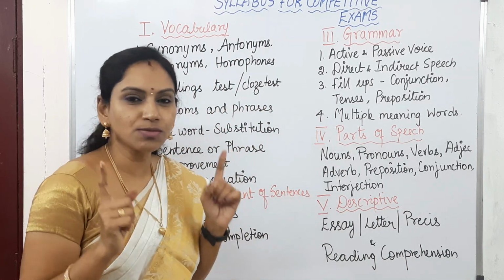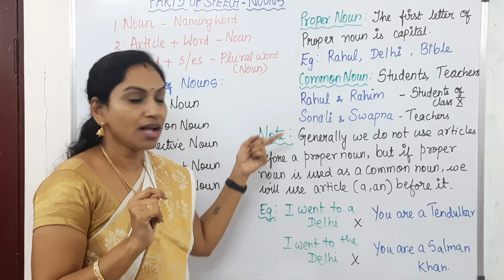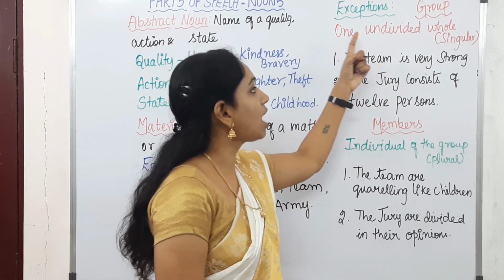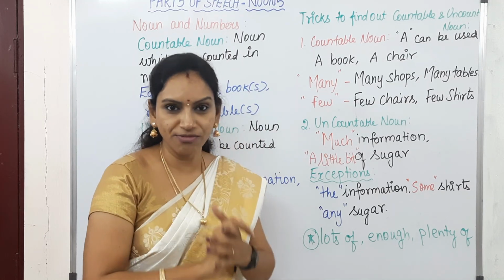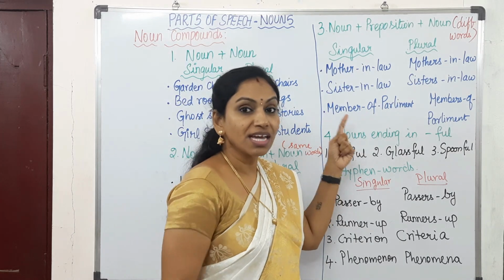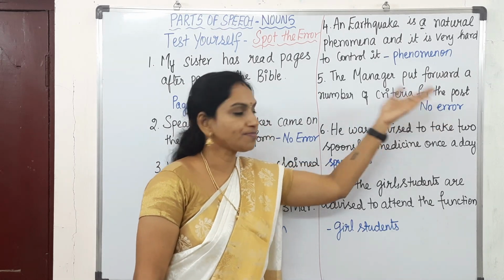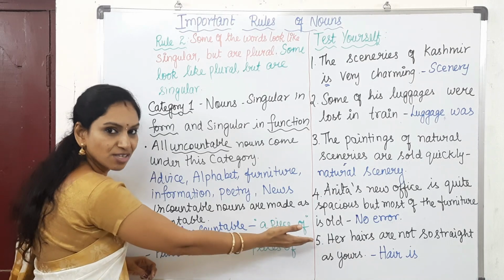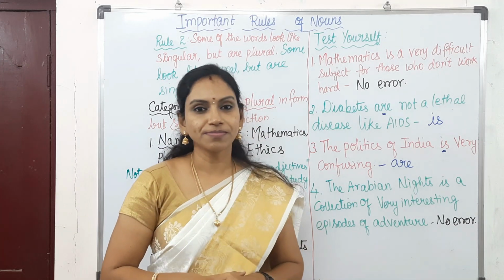Nouns Rules with Examples | English Grammar for All Competitive Exams | Part-1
Get ready to boost your grammar skills with this comprehensive video on "Noun Essentials for Competitive Exams"! Whether you're preparing for an entrance test, aptitude exams, or any competitive examination, understanding nouns is crucial. In this informative tutorial, we dive deep into the world of nouns, examining their types, usage, and key concepts that are frequently tested in such exams.

From common nouns to proper nouns, countable nouns to uncountable nouns, abstract nouns to concrete nouns, we cover it all. Mastering noun identification, singular and plural forms, and their respective exceptions will be effortless after watching this video. We also shed light on collective nouns and possessive nouns, unraveling the tricks to identify and utilize them correctly.

Our expert instructor explains various noun-related rules, tips, and tricks that will not only enhance your grammar skills but also save you valuable time during exams. Additionally, we provide practical examples and sample questions, allowing you to practice and reinforce your understanding of nouns in a competitive exam context.

With our clear explanations and focus on improving your grammar skills, we guarantee that you'll emerge as a noun expert! Don't miss out on this opportunity to sharpen your grammar and excel in your upcoming competitive exams.

So, what are you waiting for? Start watching this educational video and unlock your full potential in noun essentials for competitive exams today!

V.Swapna Latha, M.Sc., M.Phil., B.Ed.
Content explanation, Numerical solving in Physics, Practising Diagrams in Biology, Solving equations in Chemistry, Spoken English classes in Telugu and Tamil, English for all competitive examinations.

similar searches:
Master Your Exams with this Essential Nouns Guide
Unlock Exam Success: The Power of Nouns Simplified
Ace Your Exams: Nouns Demystified for All Tests
Supercharge Your Exam Prep: A Comprehensive Nouns Tutorial
Exam Domination Begins: Learn Nouns for Top Competitive Tests